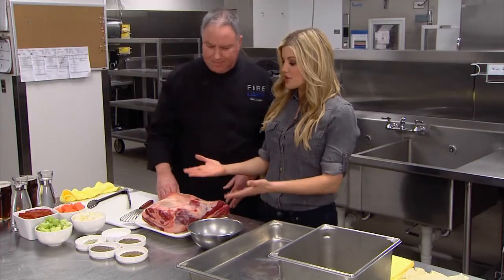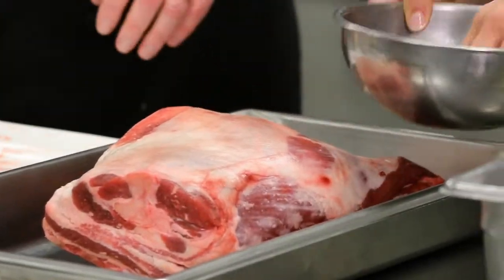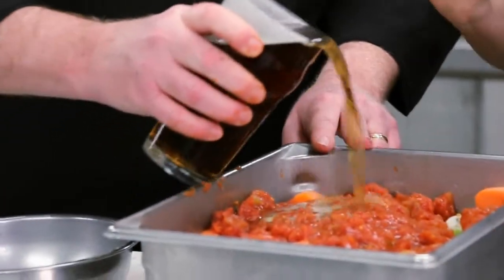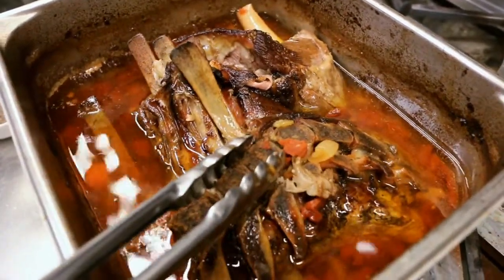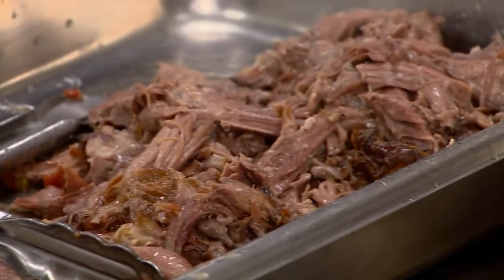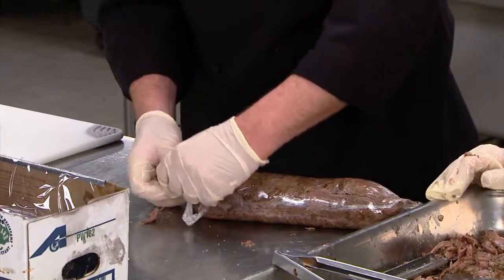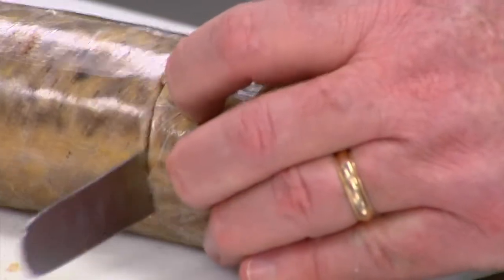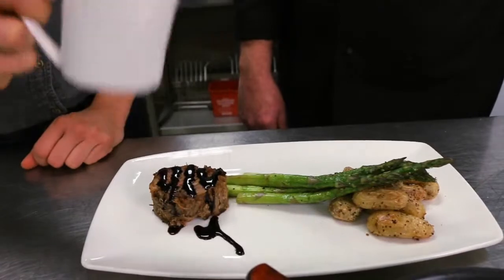Beer Braised Shoulder | Wild in the Kitchen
Laura Schara and Chef Paul Lynch show you how to make Beer Braised Shoulder (Deer, Elk, Bear, Lamb, Beef).